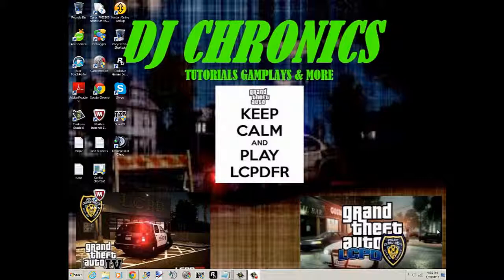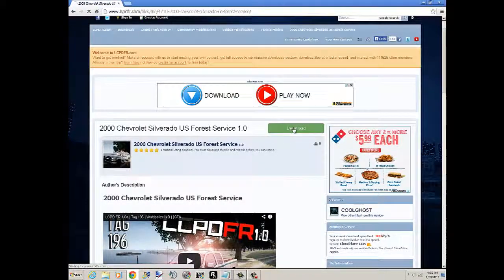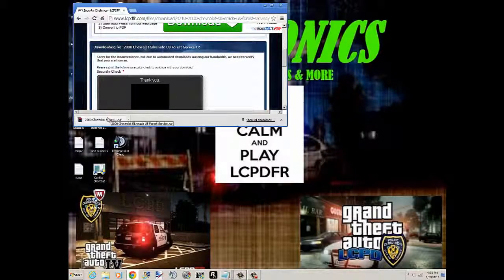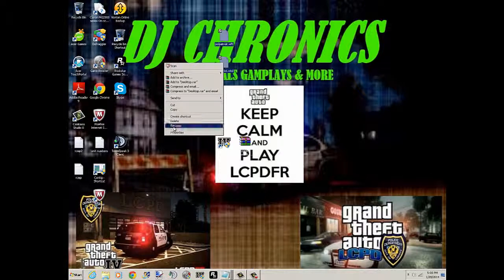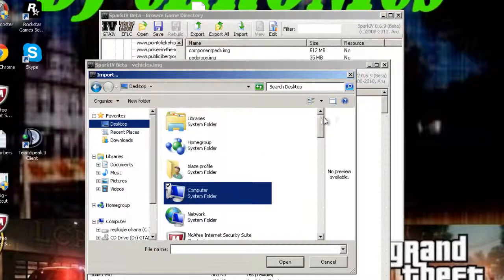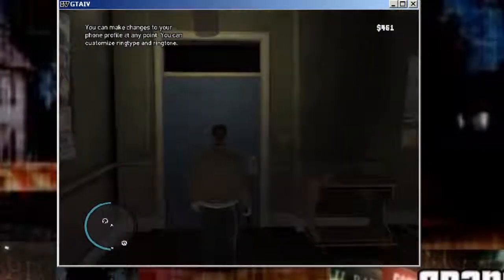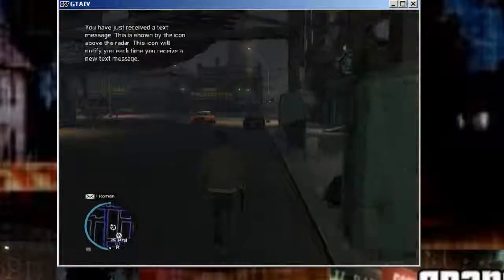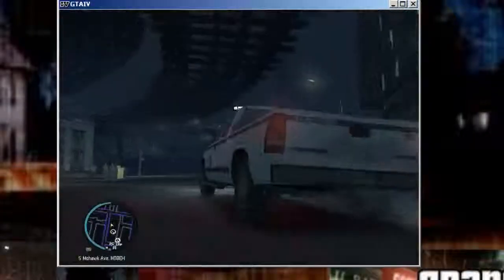how to add cars to gta iv pc